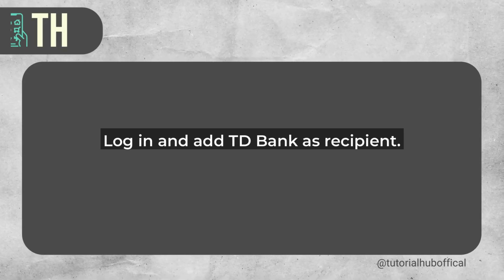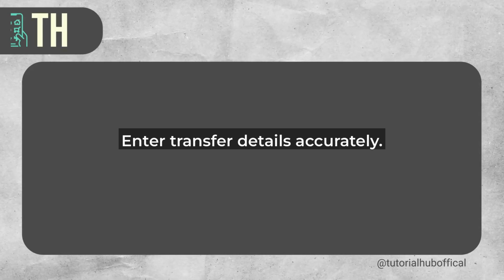How To Transfer Money From Remitly To TD Bank 2025